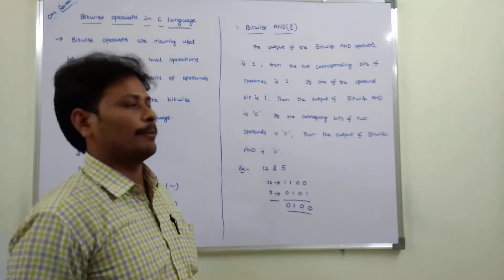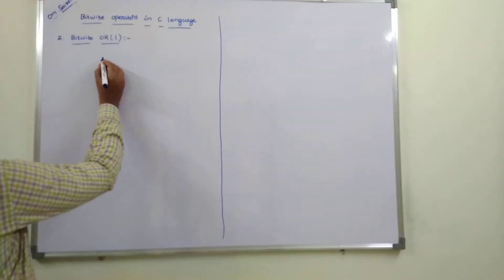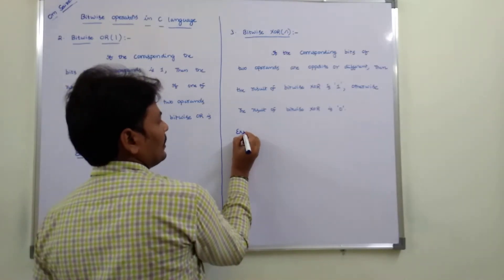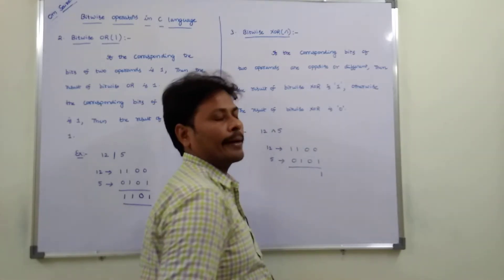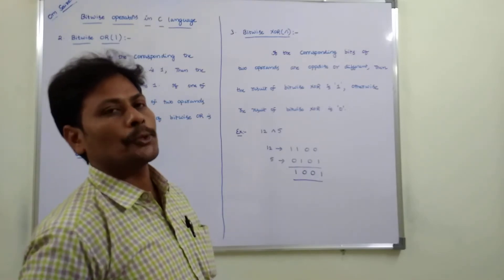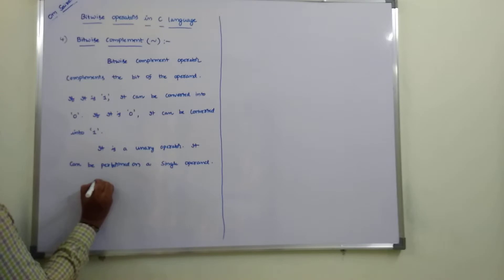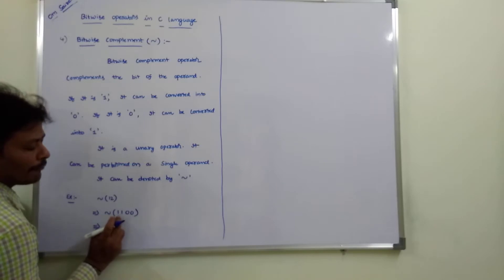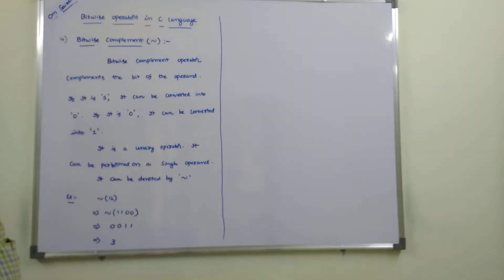BITWISE OPERATORS IN C LANGUAGE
This video contains the description about Bit-wise operators  in C language